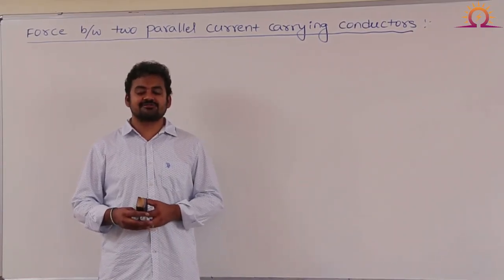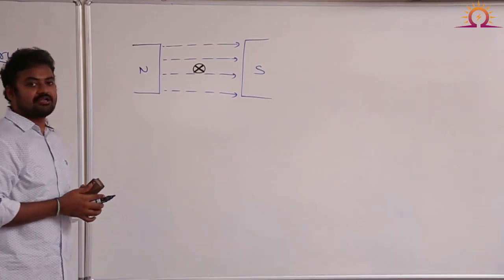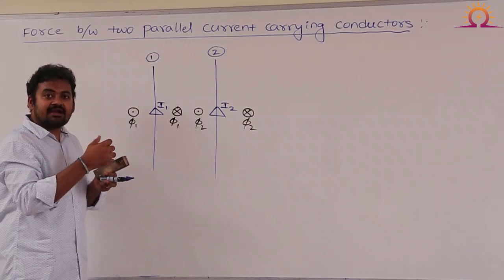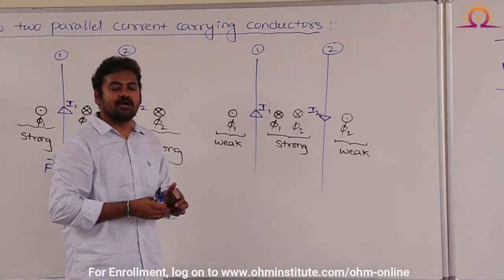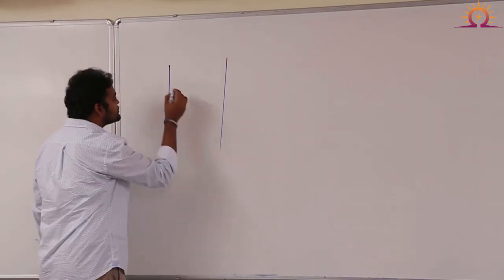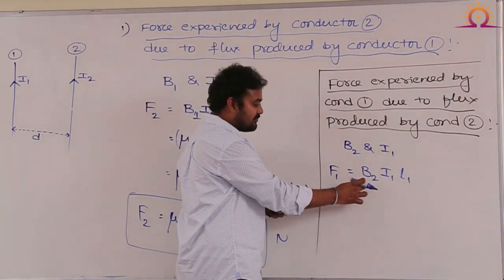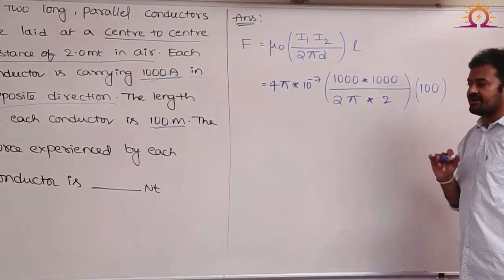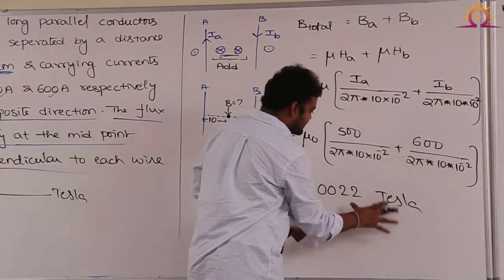Force Between Parallel Current Carrying Conductors | GATE Electrical | OHM Online